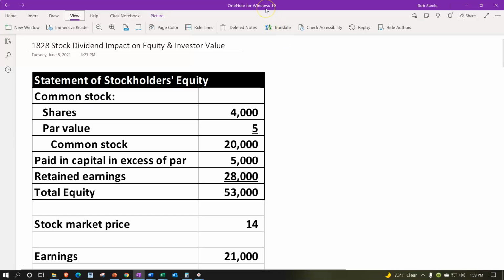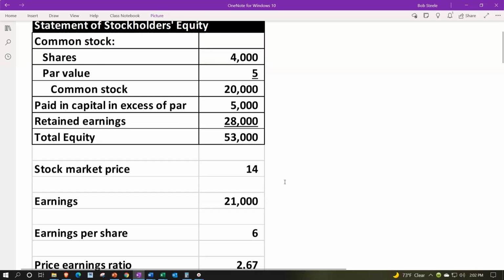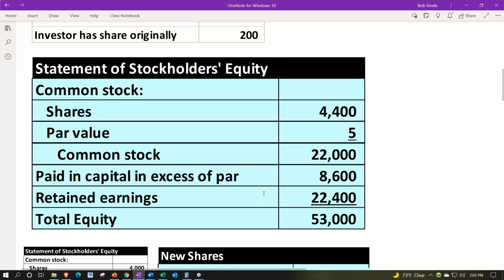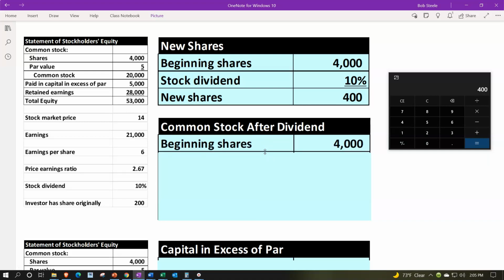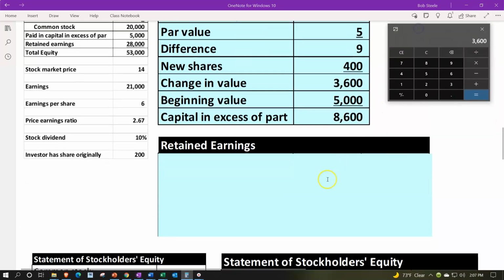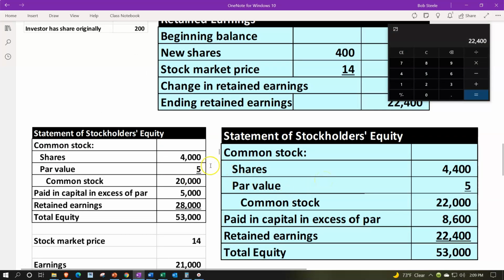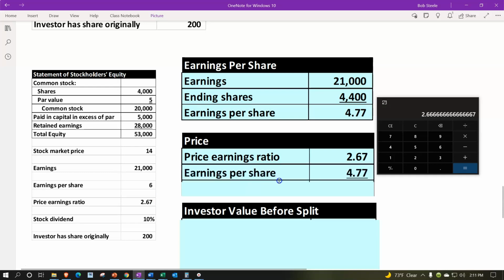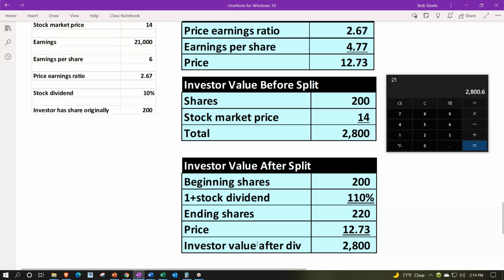Stock Dividend Impact on Equity & Investor Value 1828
Stock Dividend Impact on Equity & Investor Value